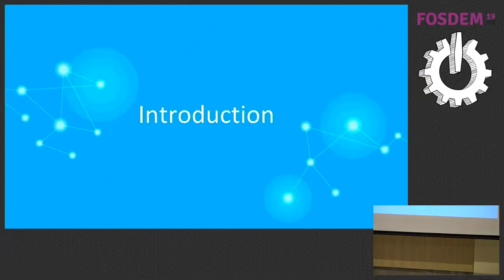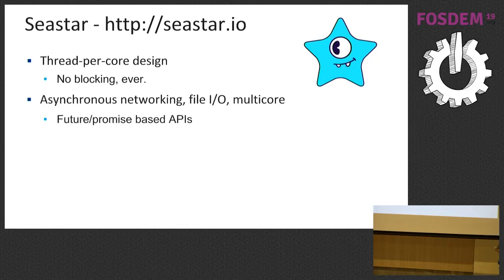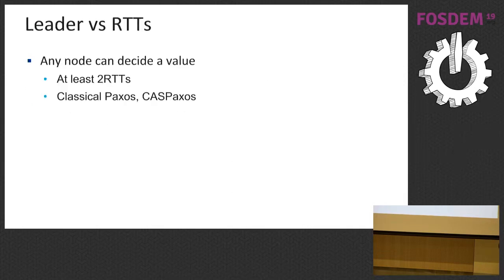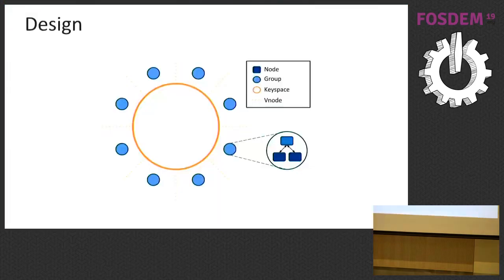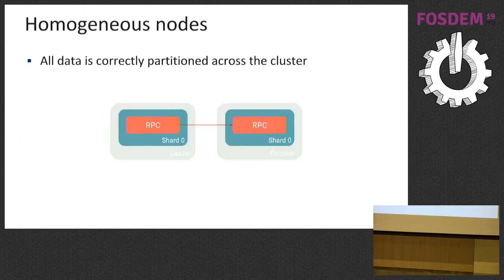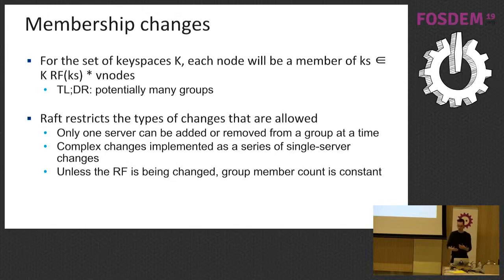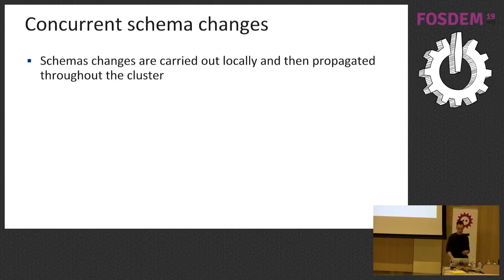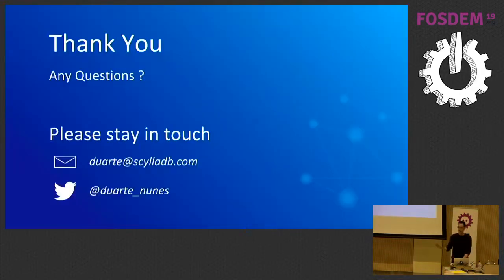Raft in Scylla Consensus in an eventually consistent database